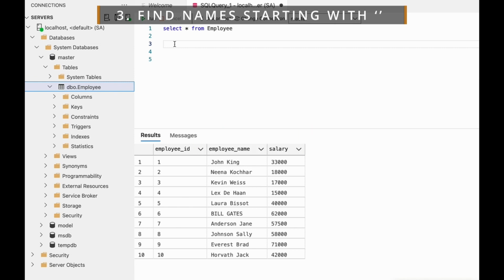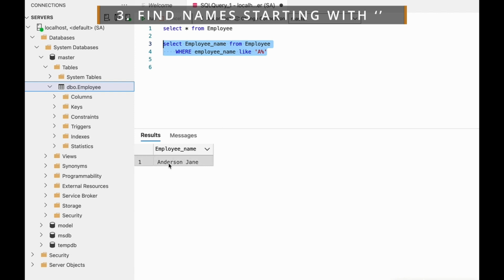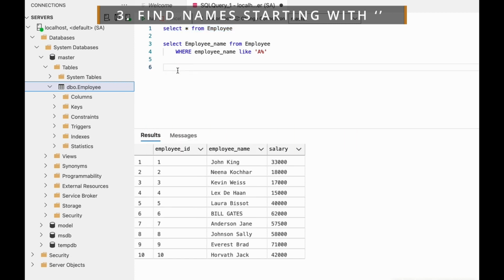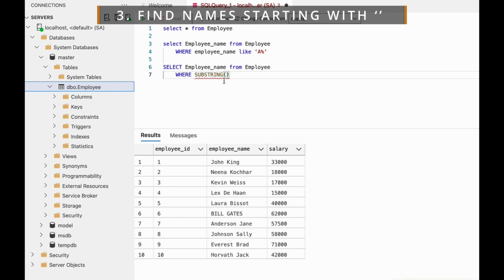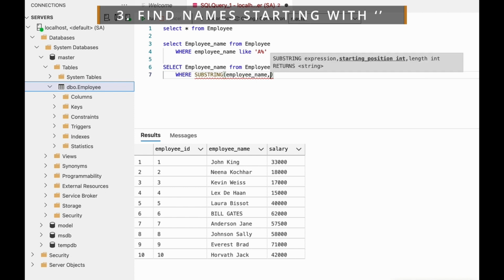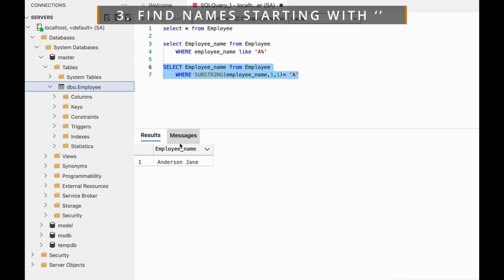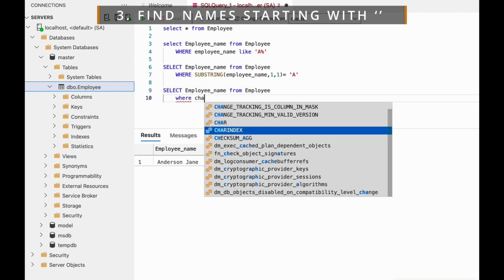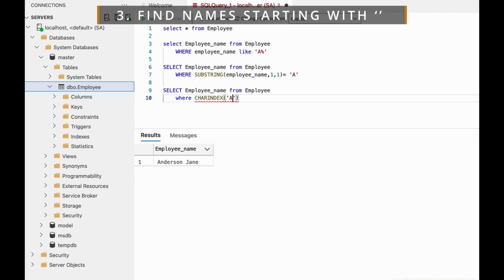Get all Names starting with ‘’ without using LIKE operator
In this video we will explain how to get all the names from a table which starts with any character without using LIKE operator. we will explain different ways to achieve this.